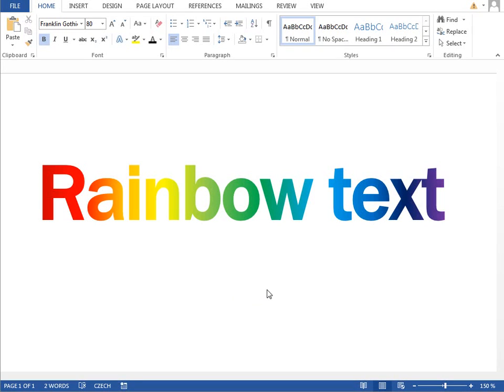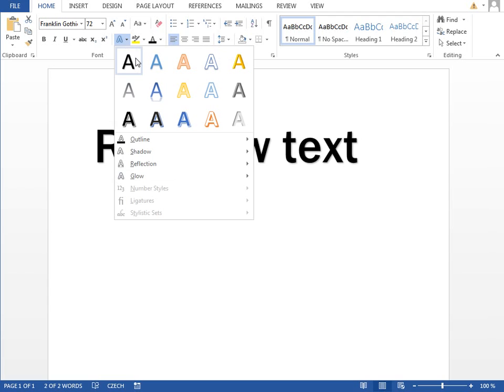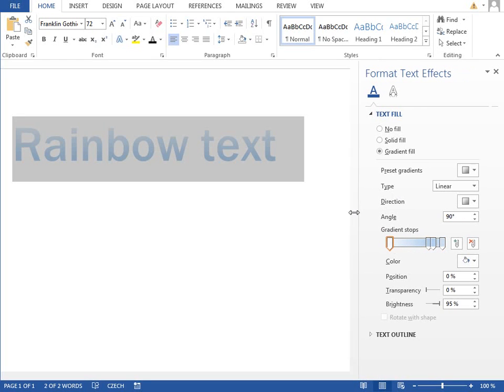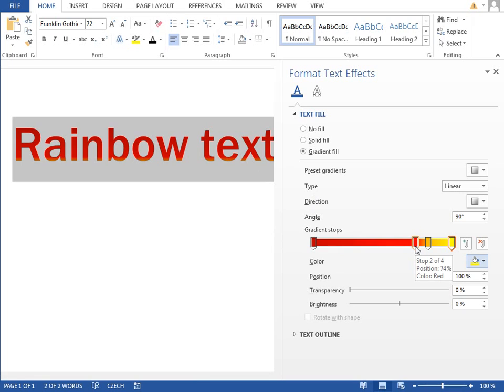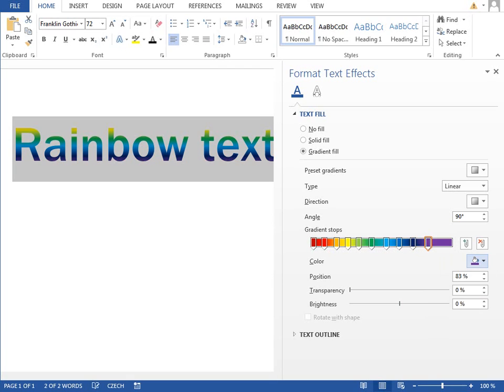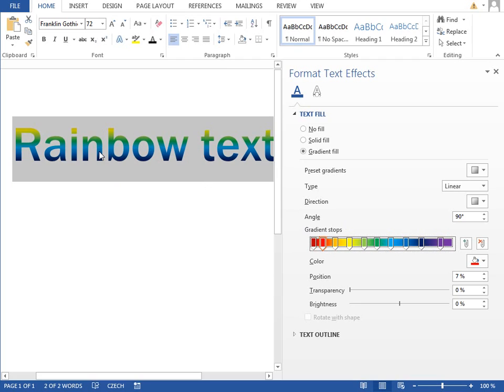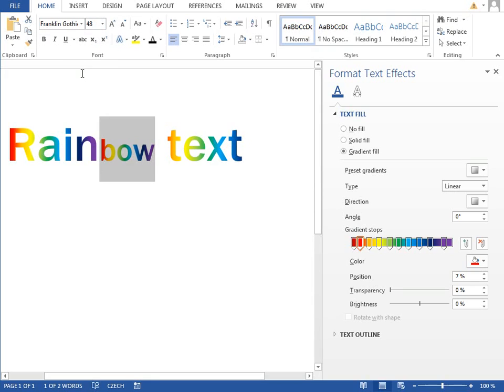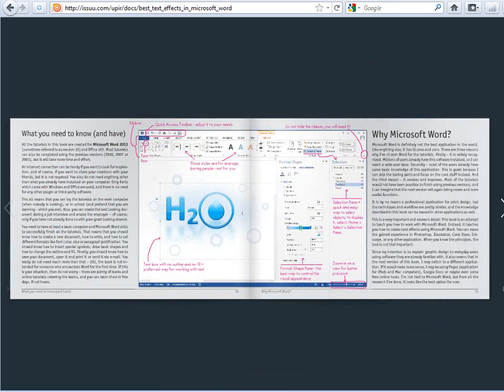How to create a rainbow text 🌈 in Microsoft Word 2013